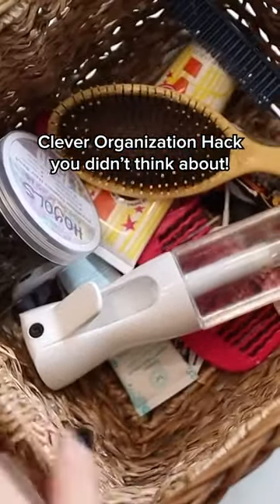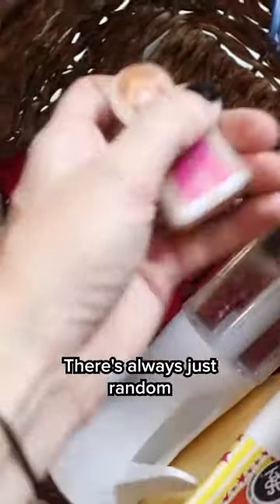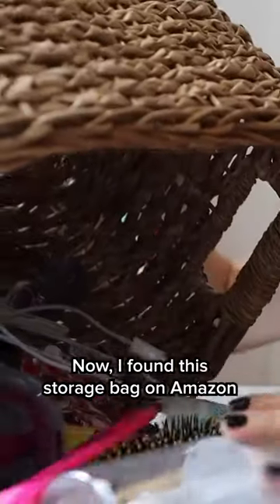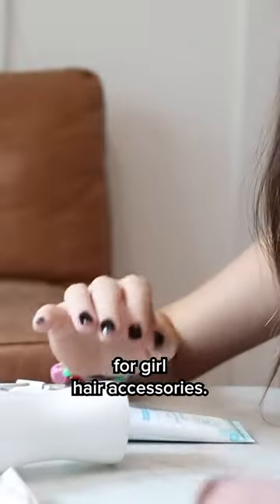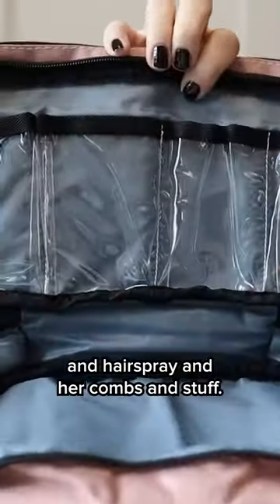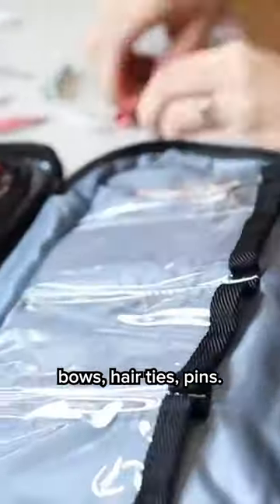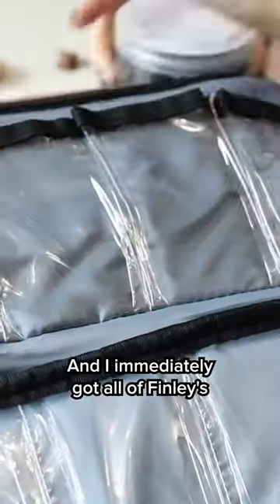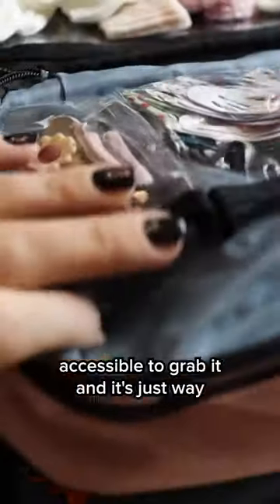Clever organization hack for moms (that I wish I knew sooner!)